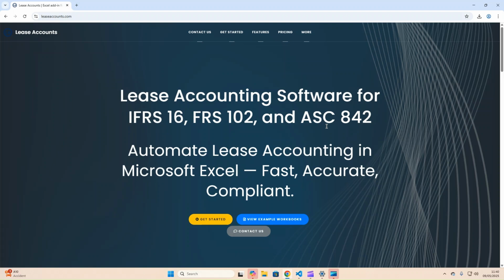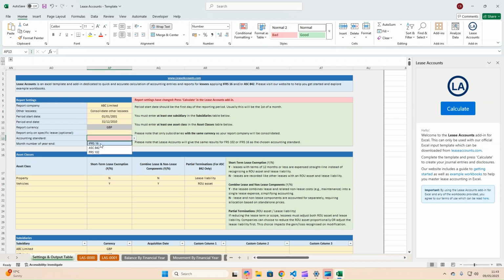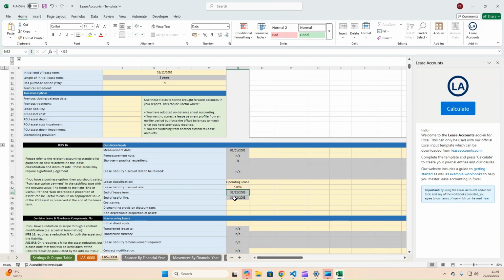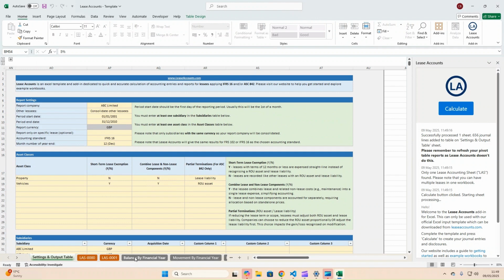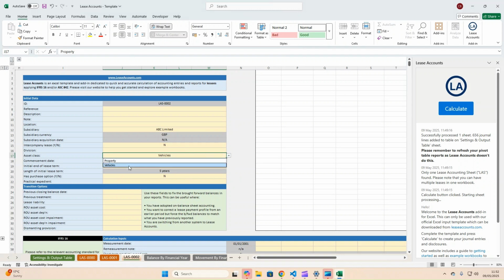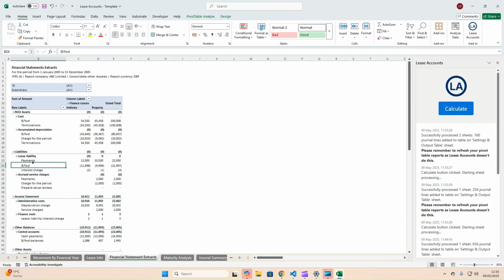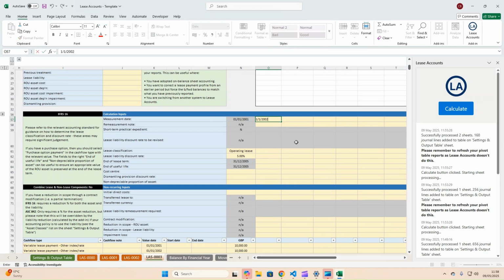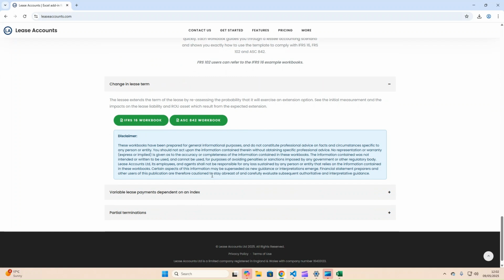Lease Accounts Intro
This walkthrough shows how to use the Lease Accounts Excel template and add-in to calculate lessee accounting journals and disclosures in just a few clicks.

💡 Supports accounting under:
IFRS 16
ASC 842
FRS 102 Section 20

Please note: Lease Accounts is not accounting advice.